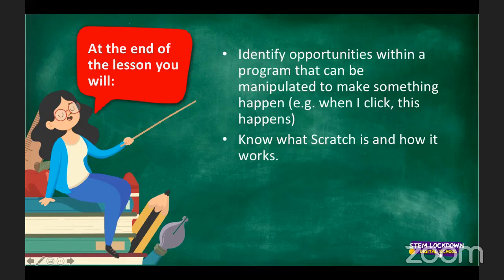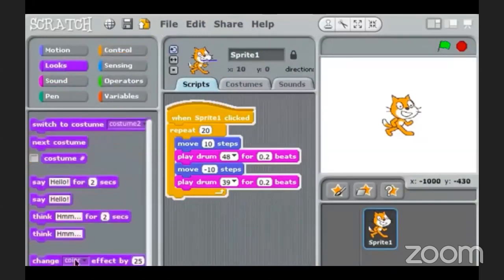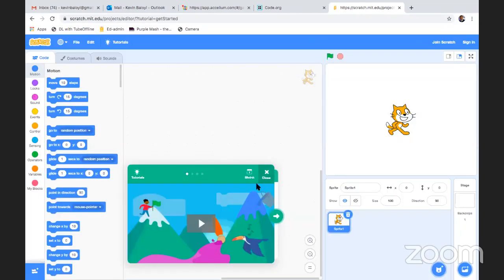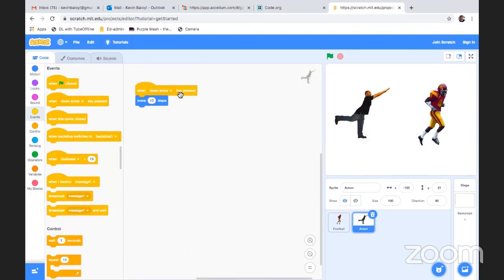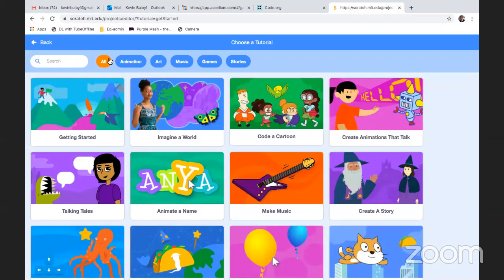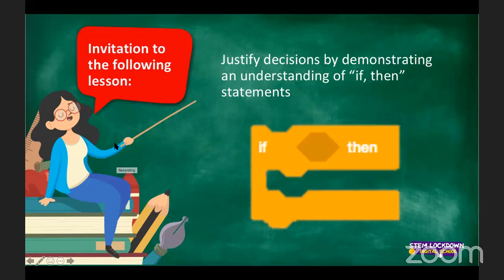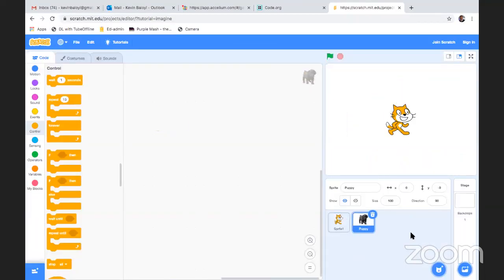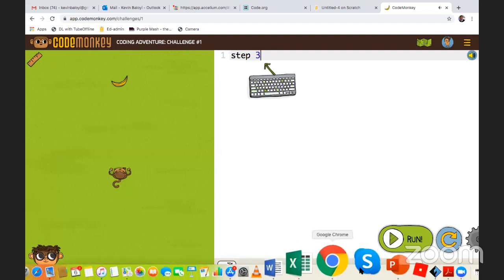Grade 7 Coding 06 May 2020